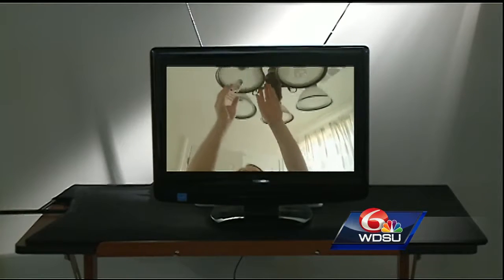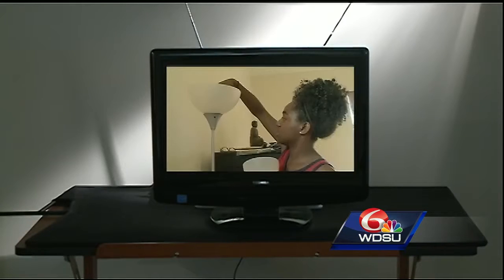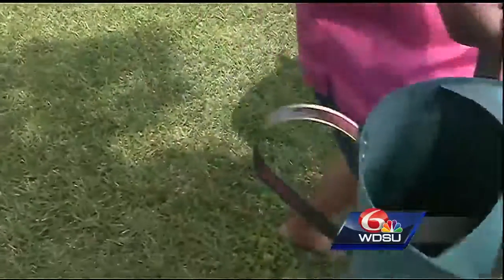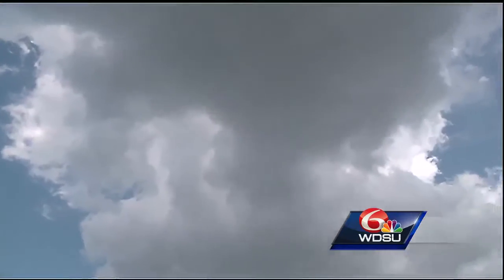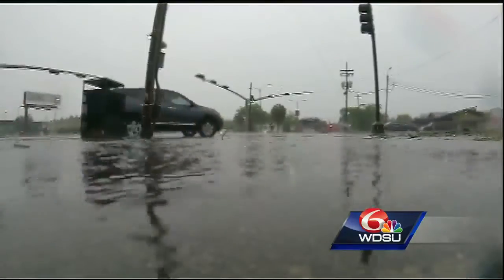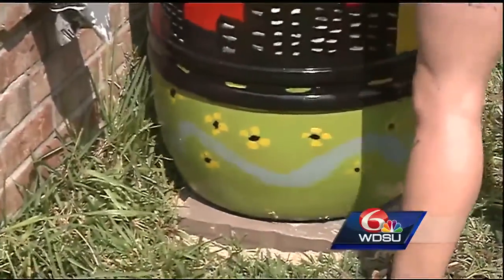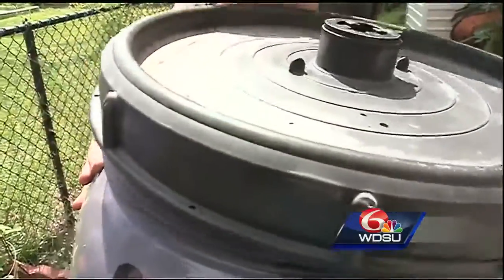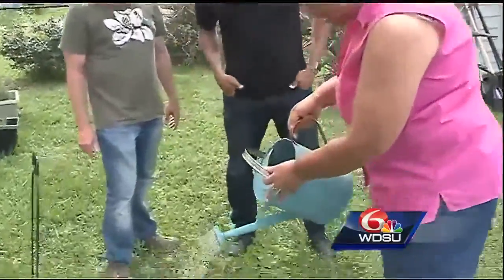Making a difference: Green Light New Orleans sets sights on barrels for next conservation effort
Green Light New Orleans has grown into one of the largest energy-efficiency programs in New Orleans. Now the community group is beginning a new phase focused on the city's pumps and their carbon footprint.